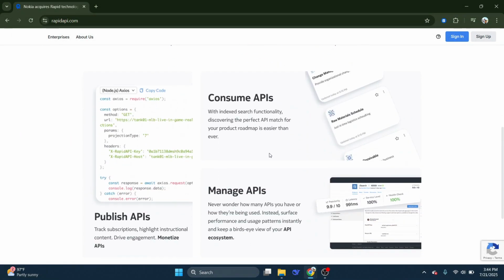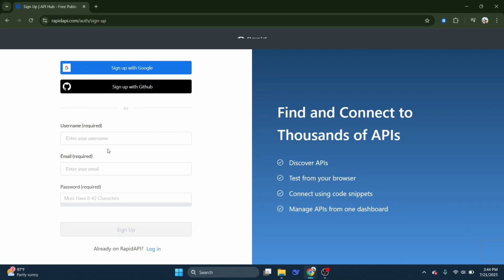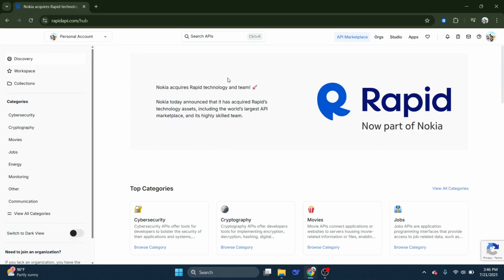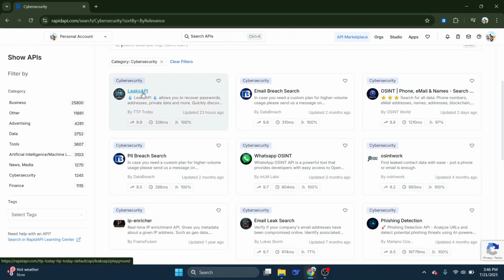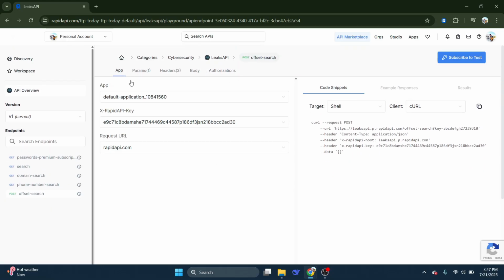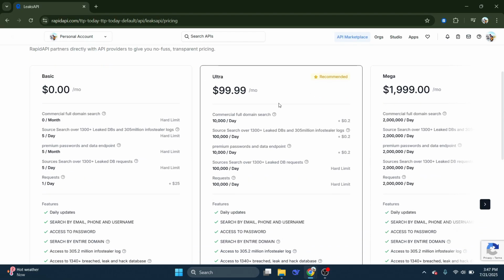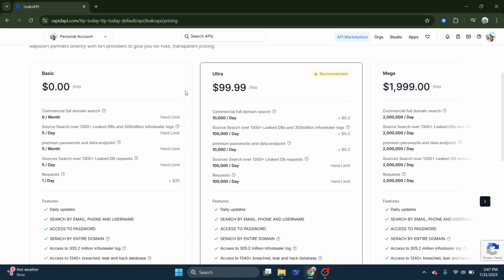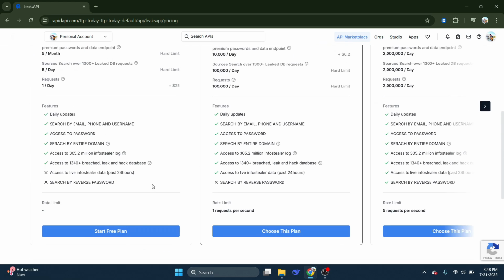How To Get API Key In Rapid Key (Step By Step)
Learn how to get your API key in Rapid Key step by step. This guide explains how to sign up, navigate to your dashboard, and generate an API key for integrations.